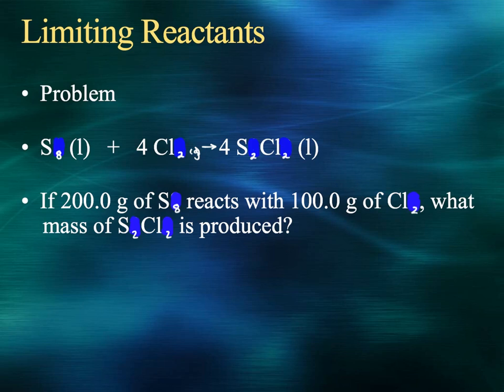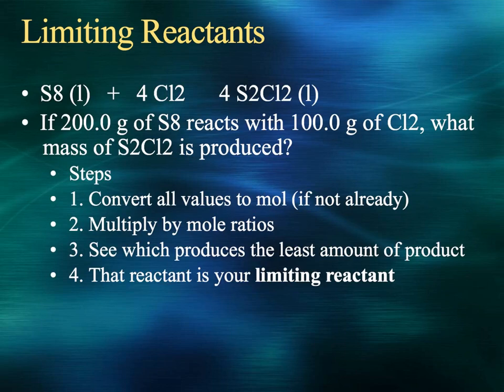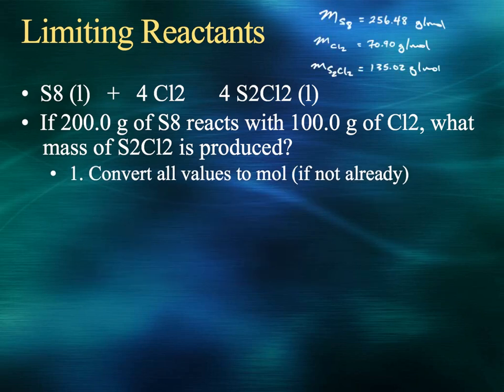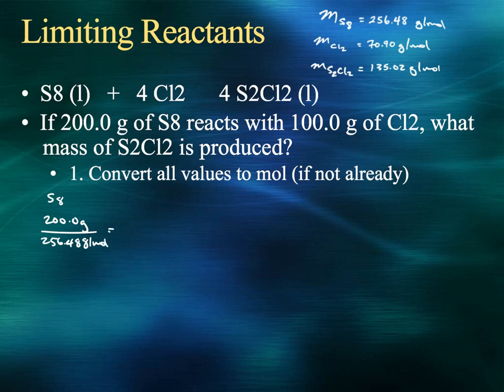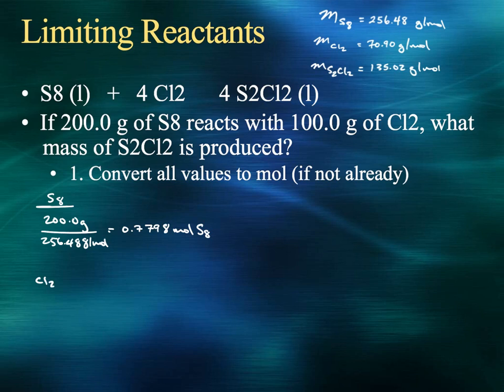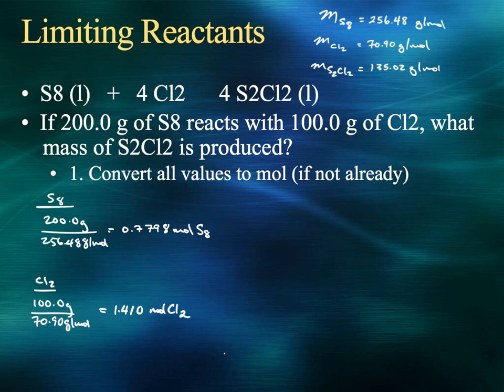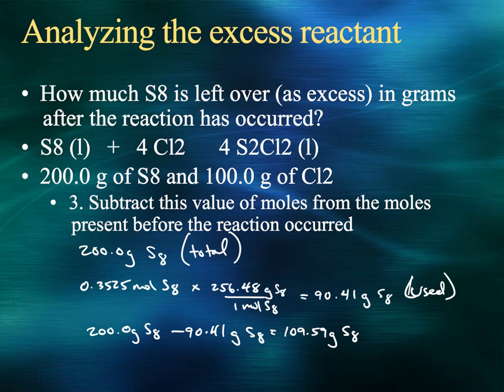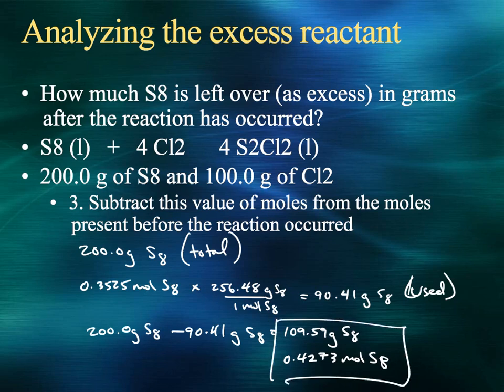5-4 Limiting Reactants